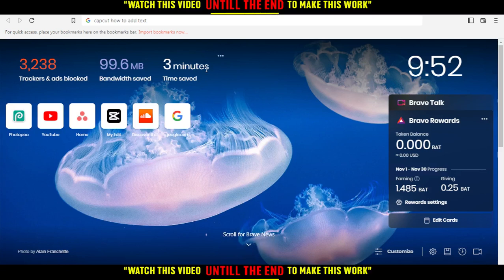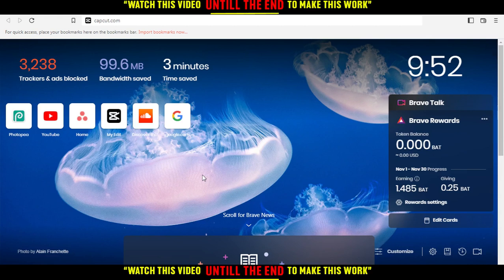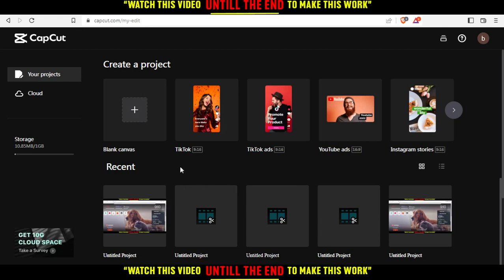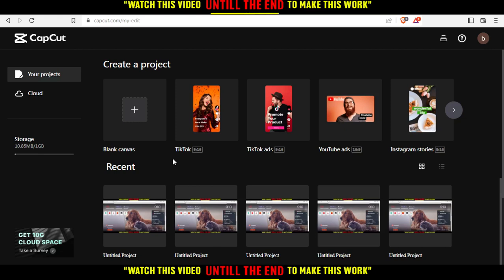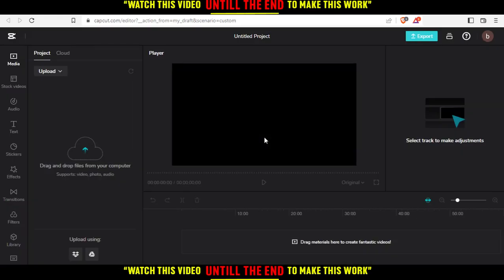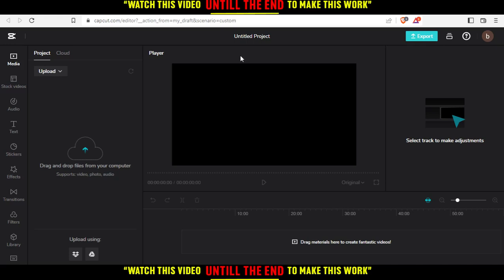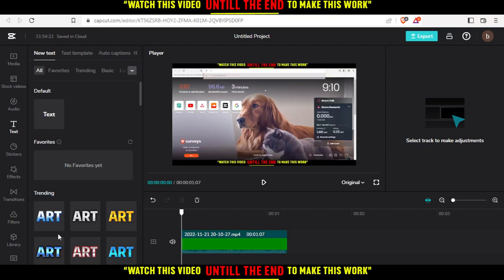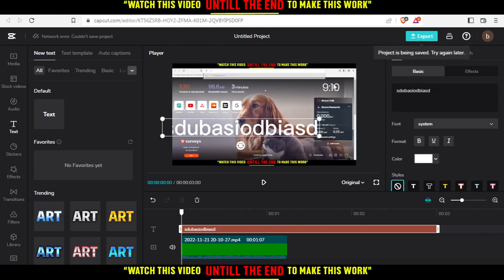How To Add Text In CapCut Tutorial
Today I show how to add text in capcut tutorial,how to add text in capcut,capcut tutorial,capcut text tutorial,how to add text in capcut 2022